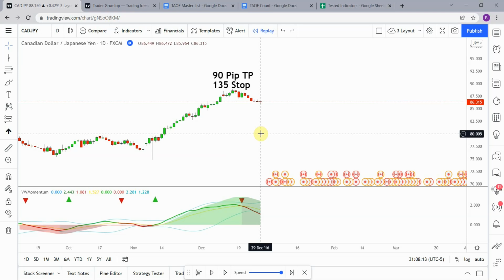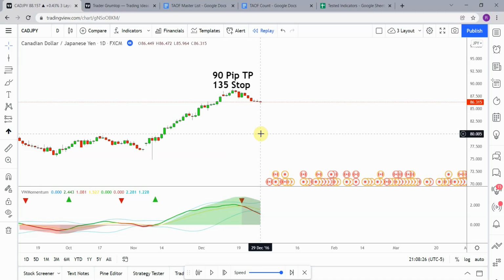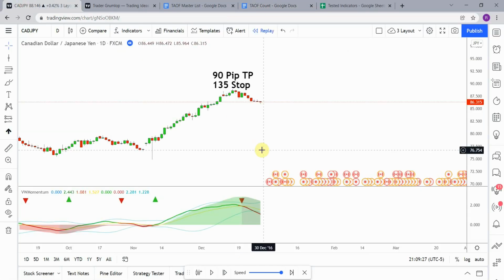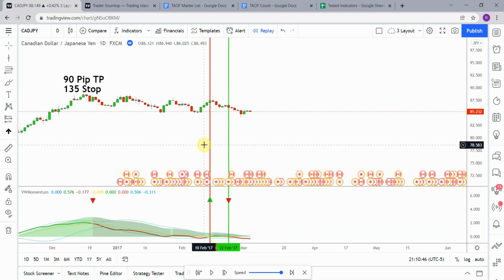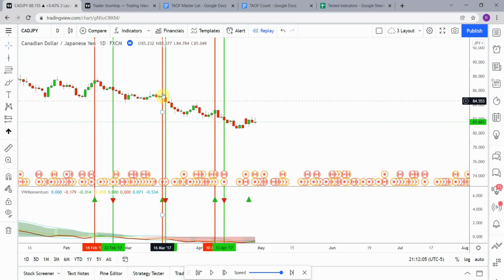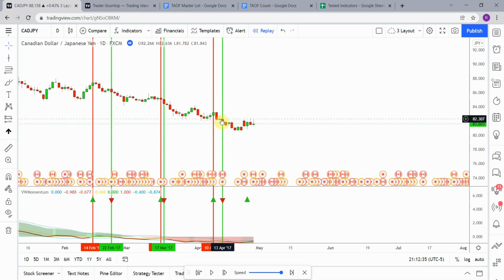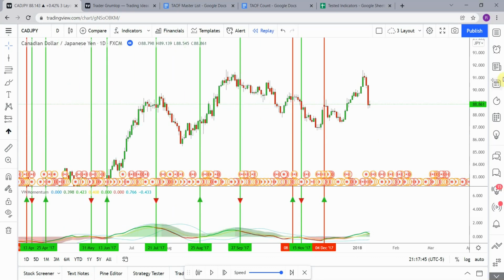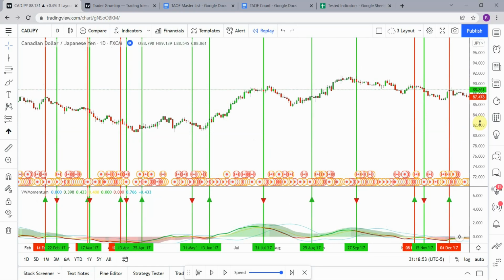Best Buy Sell Indicator Tradingview Without Repainting | Volume Weighted Momentum Indicator Testing